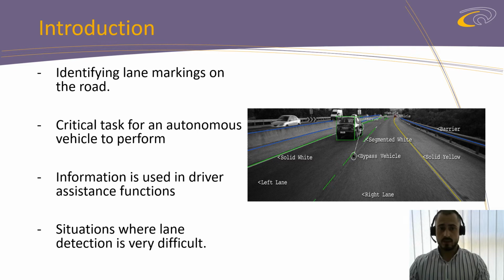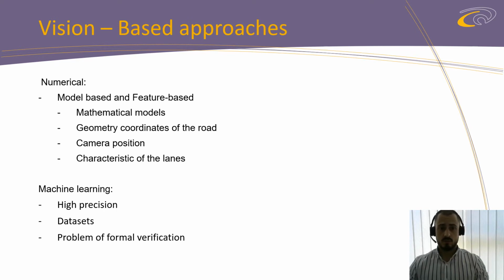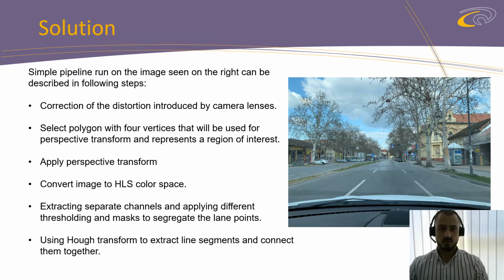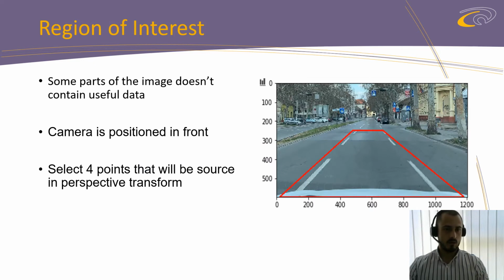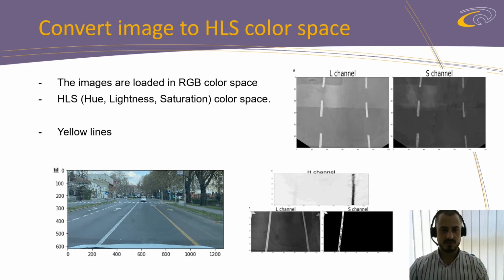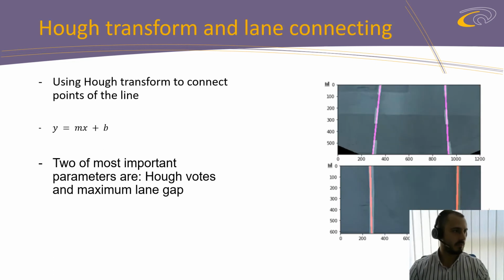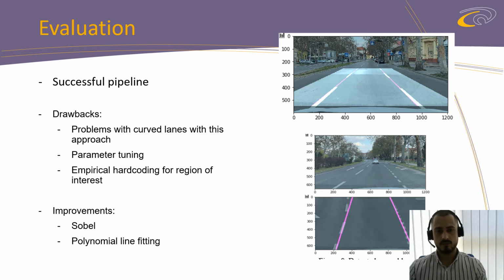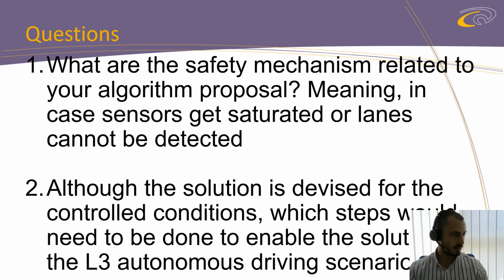ZINC 2020 - Vision-Based Extrapolation of Road Lane Lines in Controlled Conditions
Vision-Based Extrapolation of Road Lane Lines in Controlled Conditions

Stevan Stevic (University of Technical Sciences & RT-RK, Serbia); Marko Dragojevic (Faculty of Tehnical Sciences & RTRK, Serbia); Momcilo Krunic (RT-RK Institute for Computer Based Systems, Serbia); Nenad Cetic (University of Novi Sad, Serbia)

Keeping vehicle in the right track while driving is common task for humans, as they perceive lane lines with ease. Naturally, one of the essential tasks for autonomous vehicle would be to detect lane lines. Except for using them as constant reference in steering controller, they are used as inputs in other driver assistance functions like lane departure warning, for example. The problem of detecting lane lines has been approached with several different methods, as different road and weather conditions make it difficult to find universal solution to provide reliable data agnostic of these factors. Methods can be classified in to two categories, which are sensor-based and vision-based. This paper belongs in vision-based group. It explores simple variations within approaches that rely on camera transformations, different color spaces and gradients, together with probabilistic Hough transform to extrapolate lane segments in image with controlled conditions. We used OpenCV computer vision framework that supports mentioned functionalities and algorithms, with Python, to obtain and compare results.